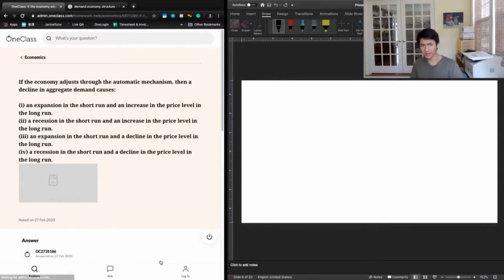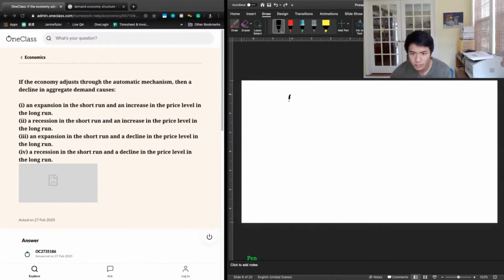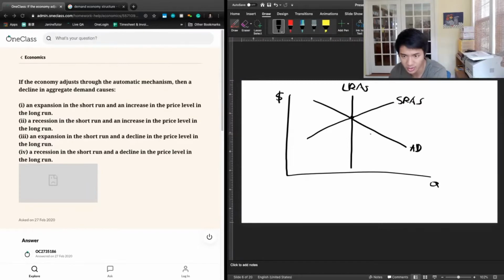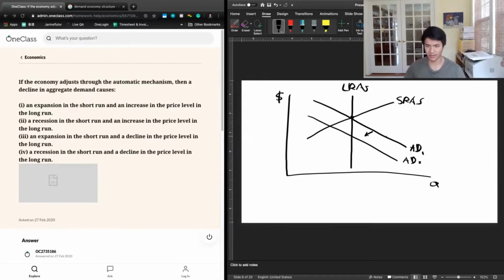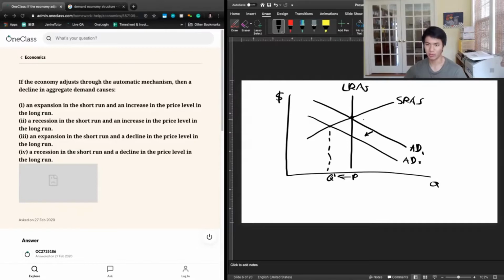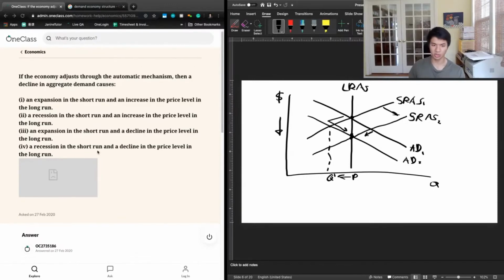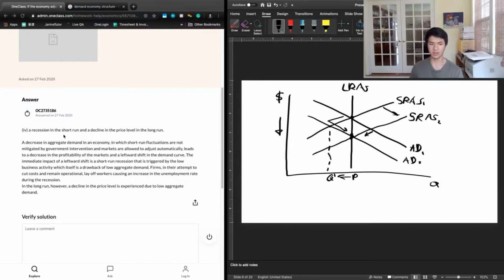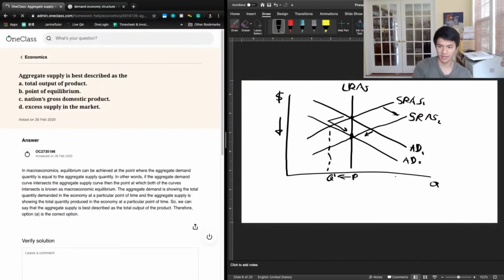if the economy adjusts through the automatic​ mechanism, then a decline in aggregate demand causes